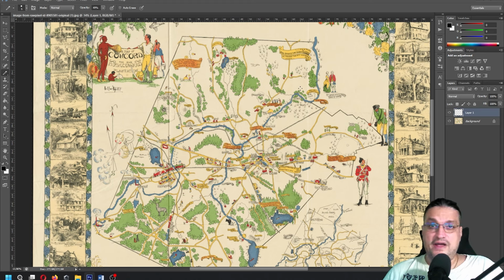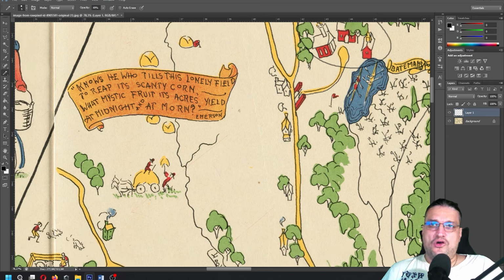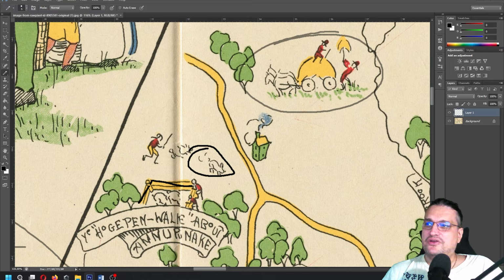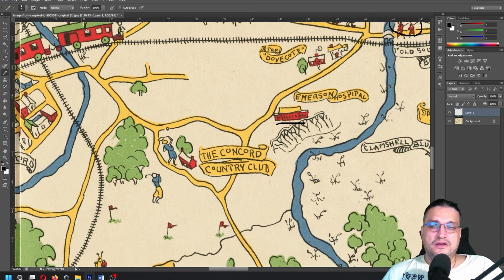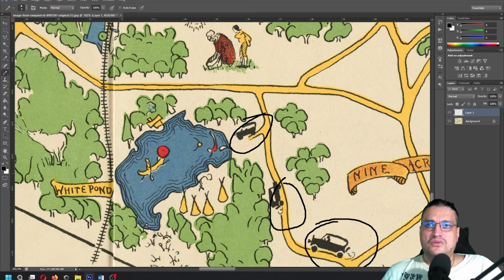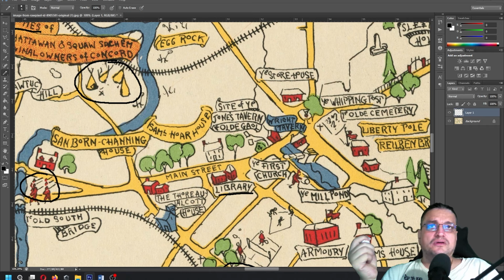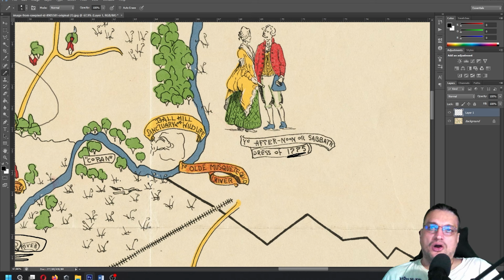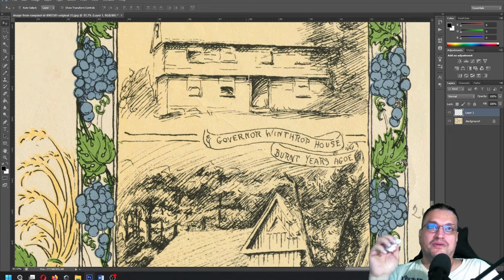Vintage Map of Musketaquid The Early Settlement of Concord, Massachusetts | ASMR whispers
Welcome to a calming exploration of the vintage map of Musketaquid, the historical name for what we now know as Concord, Massachusetts. In this ASMR whispering session, I’ll guide you through the rich history of this early settlement, describing the landmarks and stories that shaped this town’s beginnings.

Enjoy the soft sounds of whispers and ambient noises as we dive into the history of one of New England's most important towns. Concord, known for its pivotal role in the American Revolution, was once called Musketaquid, meaning "place of the grasses." Discover the beauty and history behind its first settlement, early geography, and the fascinating details of the vintage map.

🕰️ Highlights:

Relaxing ASMR whispers for a peaceful experience
Detailed description of Musketaquid (Concord) and its significance
Exploration of the vintage map and historical landmarks
Perfect for relaxation, sleep, or learning about history in a soothing way
🌿 For Best Experience: Wear your headphones 🎧, close your eyes, and let the gentle whispers transport you back in time to early colonial Massachusetts. Let the history of Concord unfold before you in a calming, relaxing way.